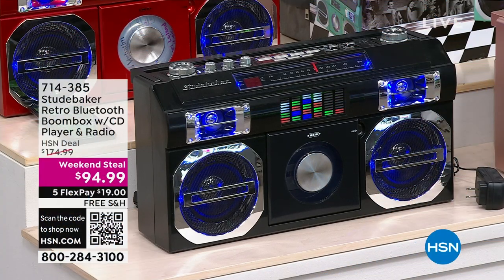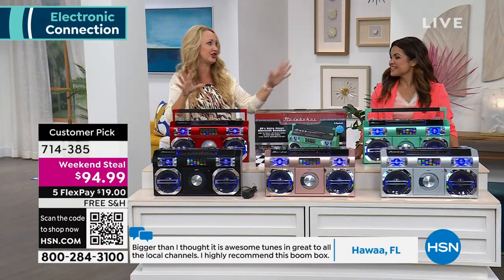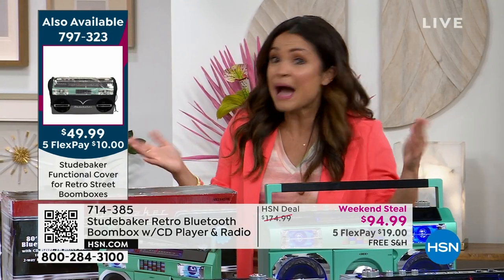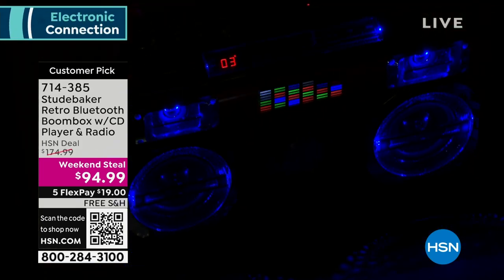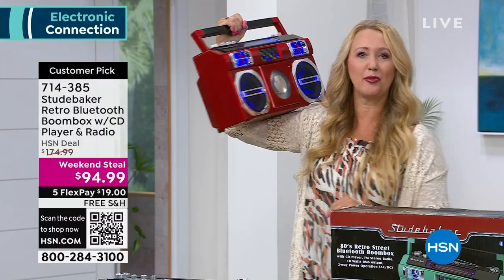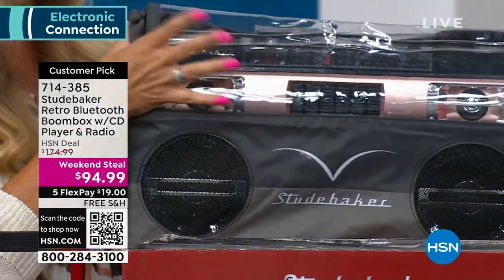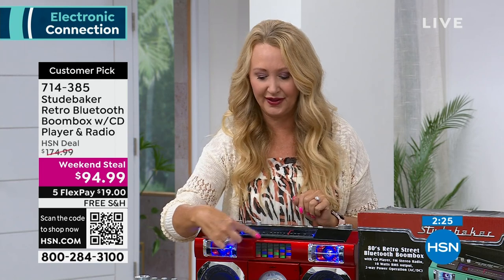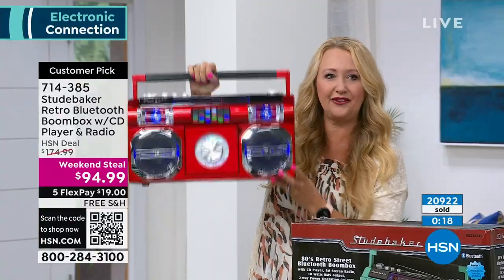Studebaker 80's Retro Street Bluetooth Boombox w/FM Radi...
Studebaker 80's Retro Street Bluetooth Boombox w/FM Radio   CD Player
Let your favorite music take you back with this retro boombox. Featuring a classic Studebaker design, this portable CD player with FM radio also includes modern Bluetooth connectivity for streaming music. Whether you like old school or new wave, you'll be rocking out in style.

    Studebaker 80's Retro Street Bluetooth boombox
    AC adapter
    User manual